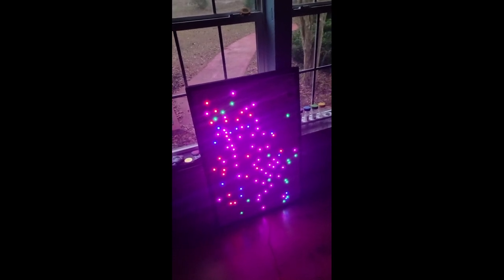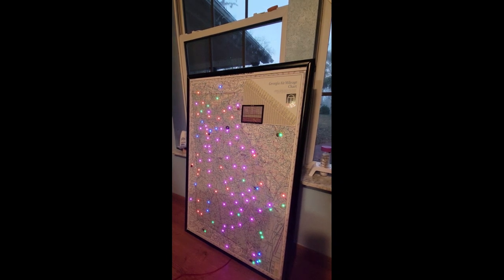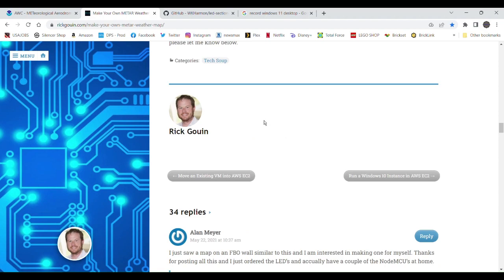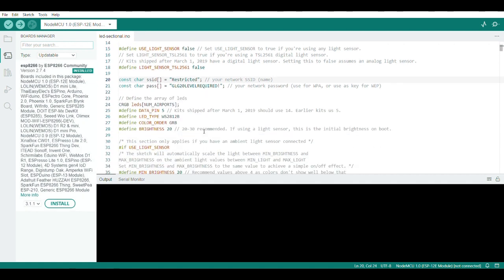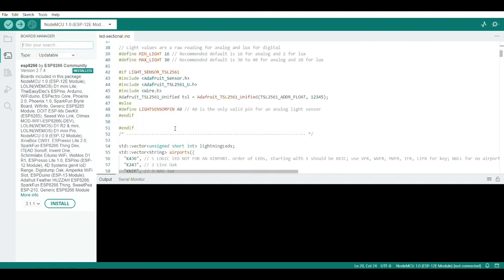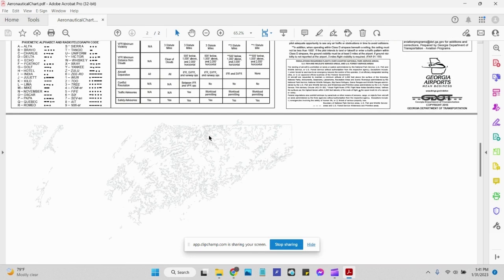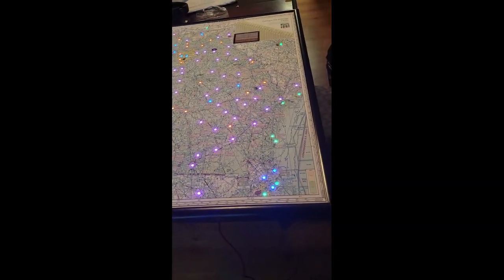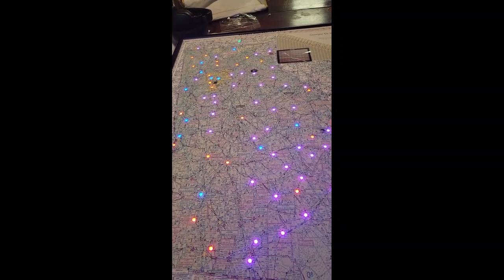I made an LED METAR Weather Map; A gift for my father.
Sooo, about a week before Christmas, I was wasting time on Facebook before going to bed when I came across a post where someone had finished their METAR Weather Map. I decided to make one for my father who has been a private pilot for at least 50 years. I had hoped to have this done sooner, but it took about a month to build and work out the issues. I also did not work on it for about 2 weeks due to frustration. The post had a link to a blog tutorial on creating this.
The post used different addressable LED’s than what the tutorial uses. I got the ones from the post.
I used most of what the tutorial suggested using. However, I made my map 24x36 inches. I went to staples and had it printed on heavy paper. I found foam board of the same size at Hobby Lobby. I used 3m spray adhesive to attach the map to the foam board. I found a 24x36 inch snap frame on Amazon to create my frame.
If I create another one of these in the future, I am going to use 24 gauge solid core wire instead of the 22 ga that I used. Here is a link to what I used on this map. You can find the 24 gauge solid core in a similar pack on Amazon.
This is the USB cord I used to provide power. I found a 5 volt output wall adapter locally.
The tutorial links to one driver needed for a computer to see the ESP8266 controller. I found out that my computer also needed a CP210x driver. I believe I found this on GitHub as well, but I cannot locate the link.
For Ardiuno, I used ESP core ver. 2.7.4 and fastled ver. 3.3.0. I was not able to upload the sketch as it gave me a pin error. I later discovered by changing my pin from 14 to 5, I was able to upload these versions with the code that allowed my map to work. Last, use quality tools such as a good soldering iron and possibly an optivisor if you choose to go with LED’s that need to be soldered. Please post any comments or questions in the comment section, and I will do my best to try and answer any questions.